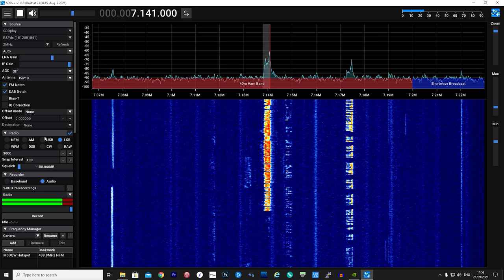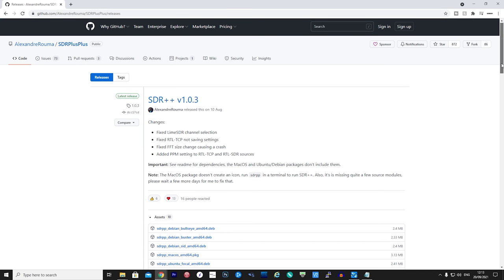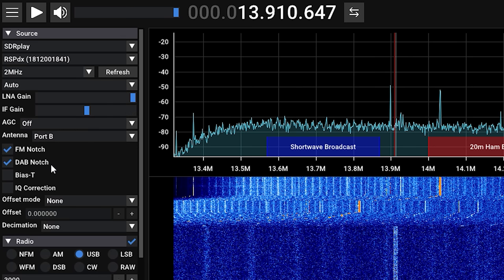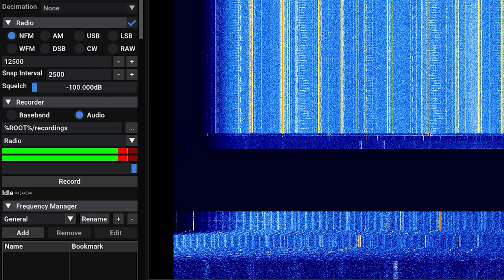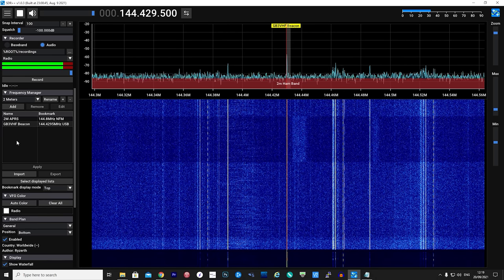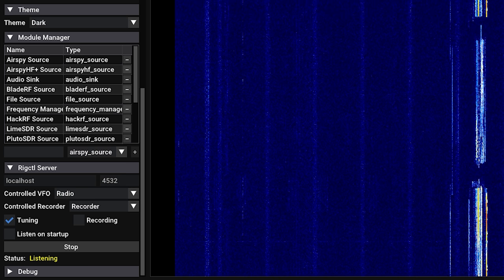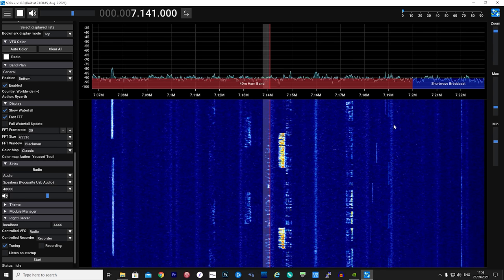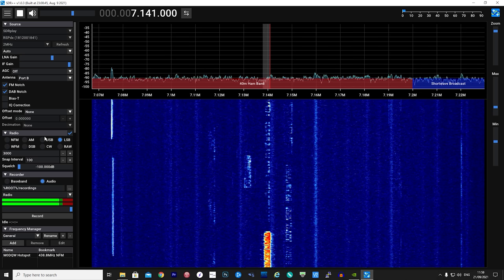SDR++ Multi Platform SDR Application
In this video we take a look at a new and upcoming SDR Application called SDR ++